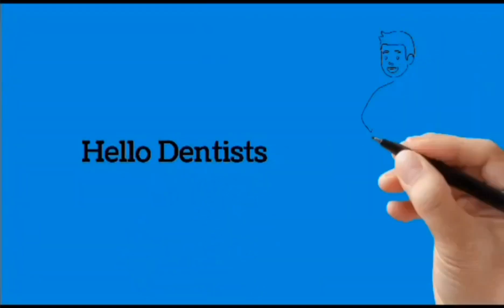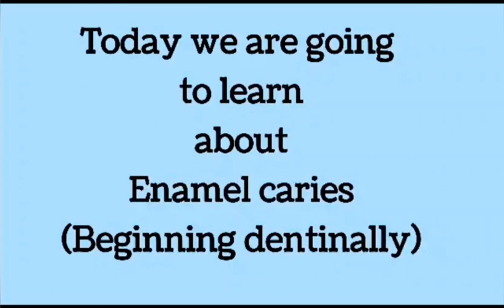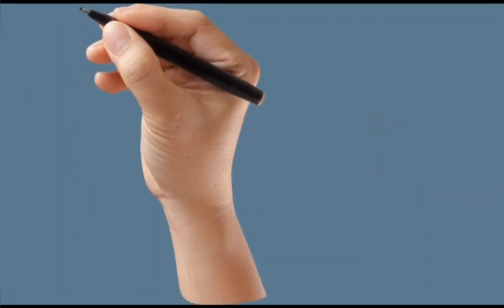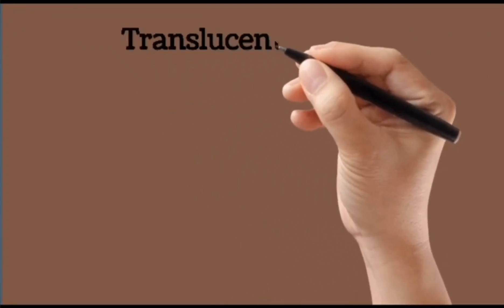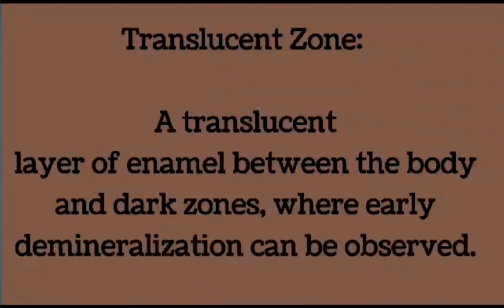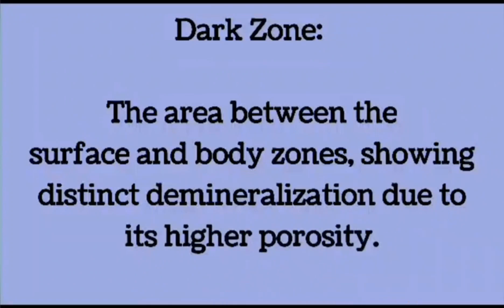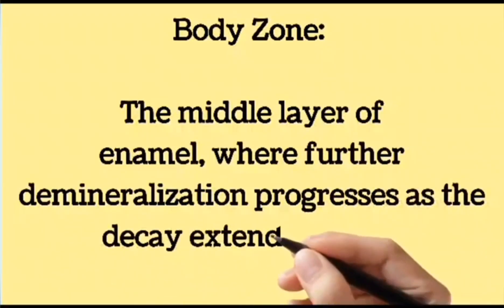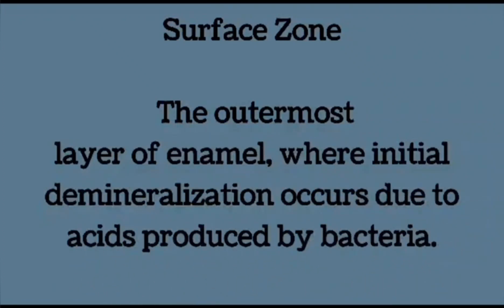Zones of enamel caries (Beginning dentinally) Full explanation 💯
dental restoration procedure

dental restoration videos

dental restoration front teeth

dental restoration animation

dental restoration temporary tooth

dental restoration materials

dental restoration steps

dental restoration tips

dental restoration class 2

dental restoration filling
dental implants animation

dental digest

لا

dental treatment

dental cleaning

لا

dental implant

لا

dental dam

لا

dental implant procedure

لا

dental

لا

dental filling

dental implants before and after